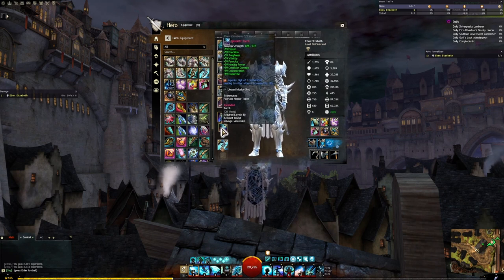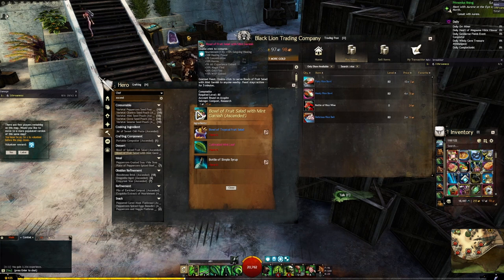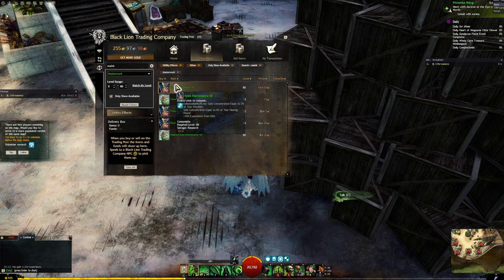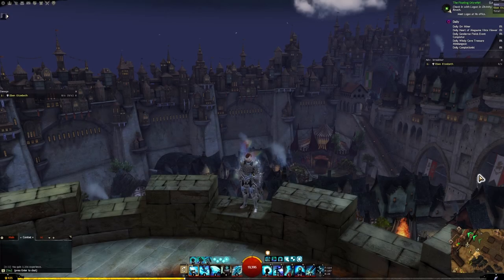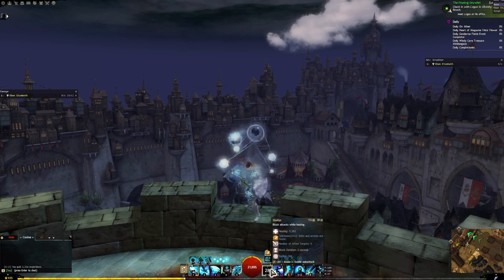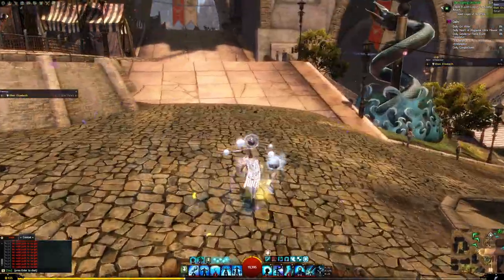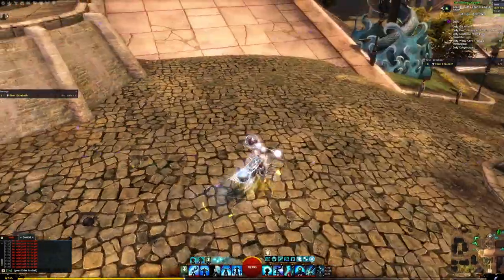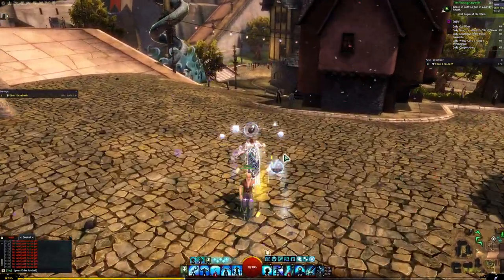The Complete Heal Brand Guide for 2023 - Quick Heal Fire Brand and Celestial Heal Brand Builds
This guide focuses on all the knowledge you will need to play Quick Heal Fire Brand in Raids, Fractals and Meta Events.
Gear, Builds, Utilities will be discussed in great detail and how to adjust your builds to account for fights and team compositions.
The guide will look at the Harriers/Givers (Pure healer) build and the Celestial Heal Brand (DPS/Heals) Variant.

00:00 intro
00:44 Gear and Stats (Heal Brand)
02:48 Celestial HB Gear and Stats
05:28 Food & Utilities
07:12 Specializations
18:52 Weapon Skills and Usage
23:15 Boon Stacking (entering combat)
25:54 Utilities (Adjusting for different fights)
32:42 Tomes Usage
36:24 Conclusions

Heal Brand (full Heals) [note: you can switch any pieces to givers in the build below]

Celestial Heal Brand Build [note: you can switch the infusions to get more healing or boon duration]